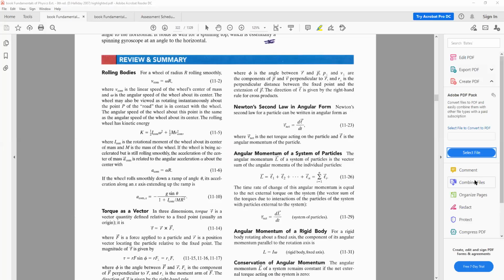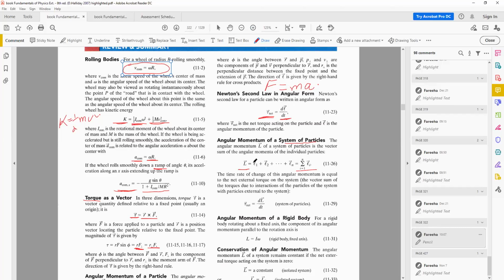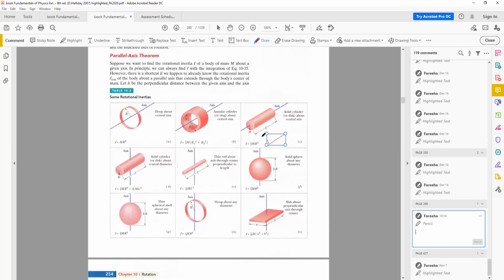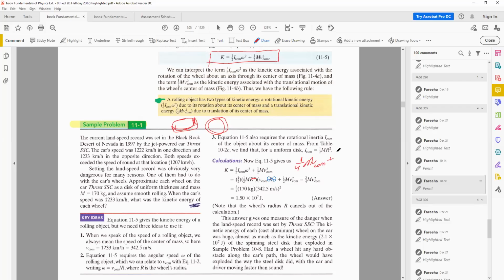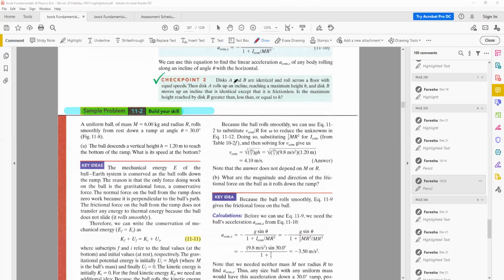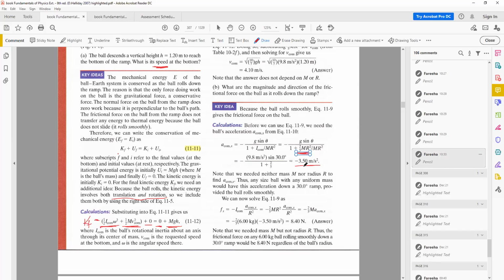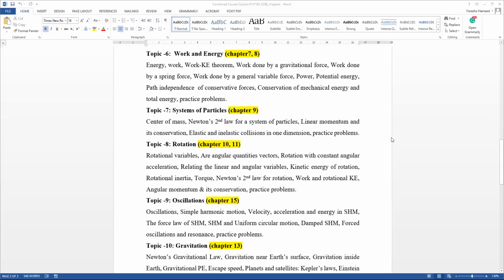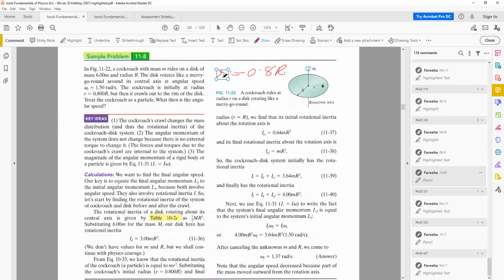PHYS103_2020_12_23_1_Rotation_Chapter10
zoom 0